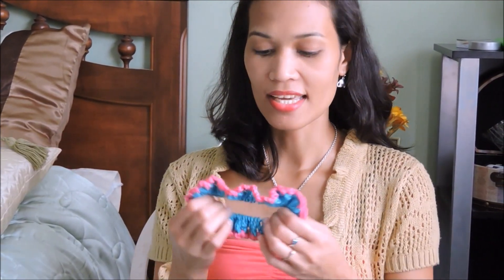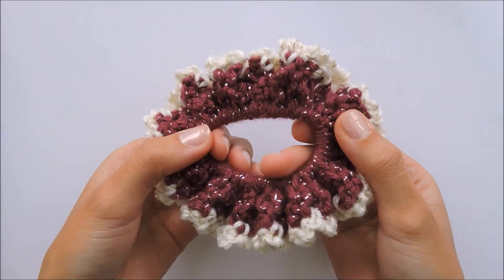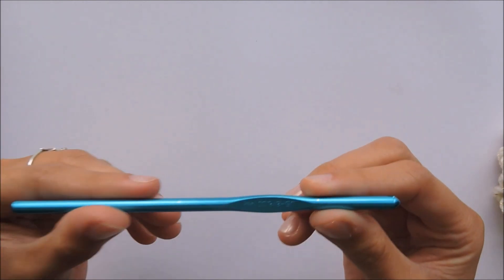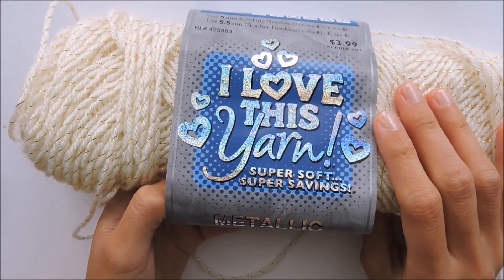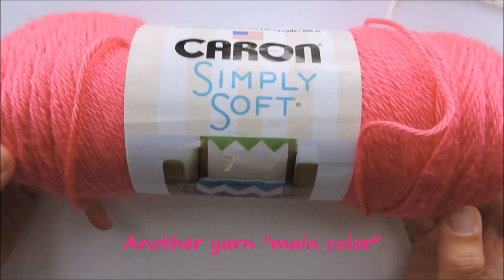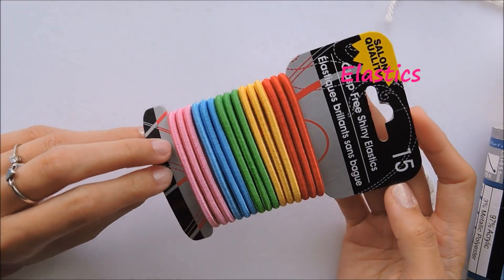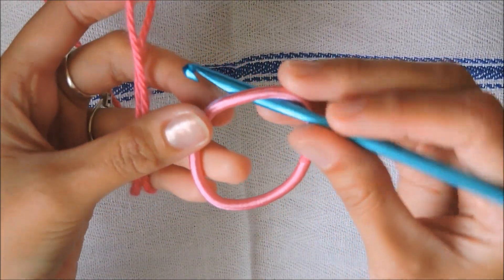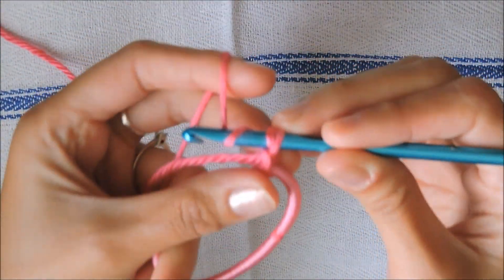How to Crochet a Scrunchie Easy to Follow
I Finally decided to make a tutorial and share to whoever want to learn. Hope you guys enjoy! :-)